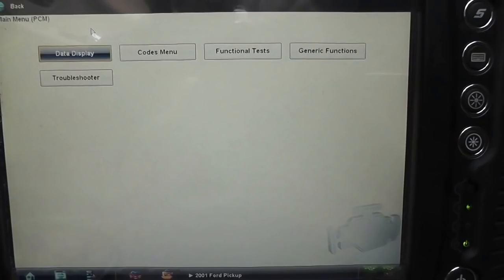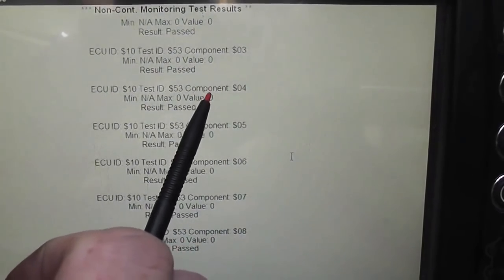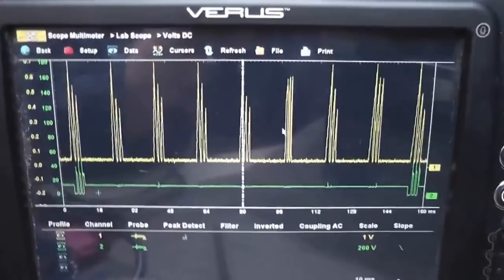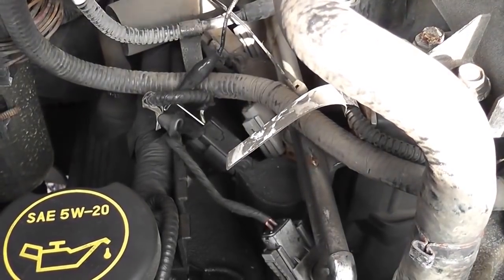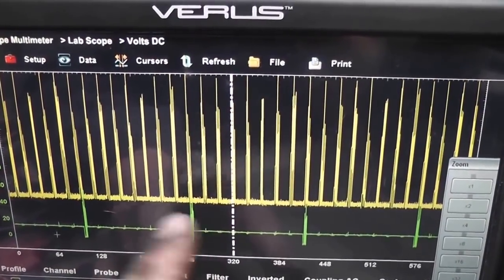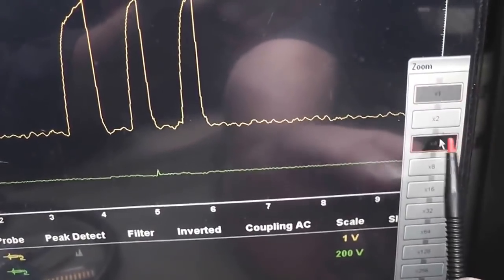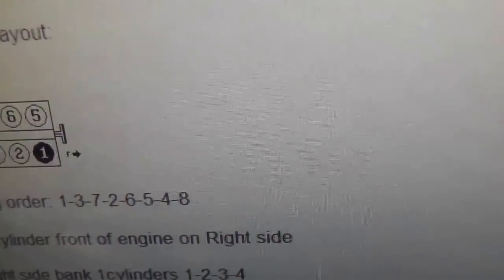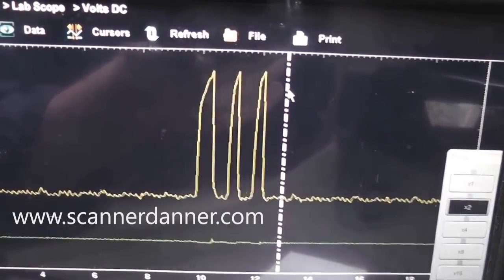How to find a shorted ignition coil with a lab scope (Quick Tips)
Here is the original video from 2011: How to find a shorted coil on a Ford 5.4 engine (misfire diagnosis)